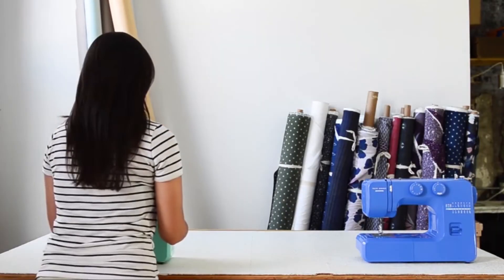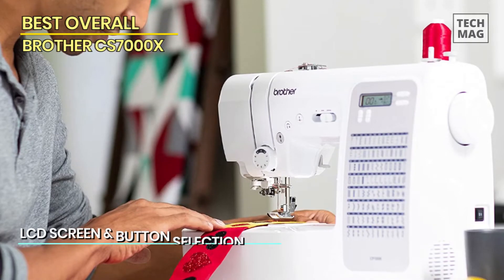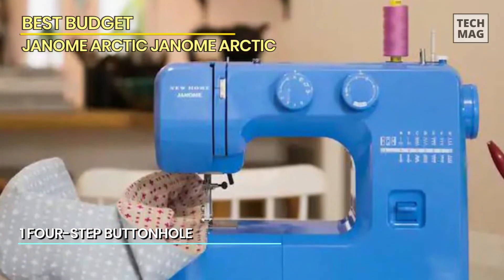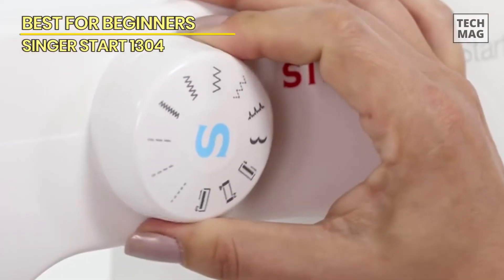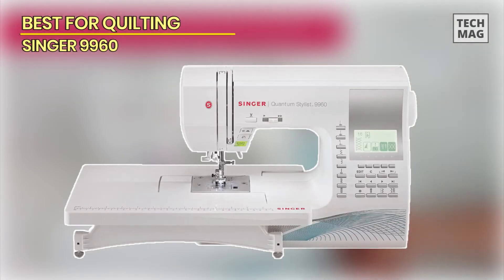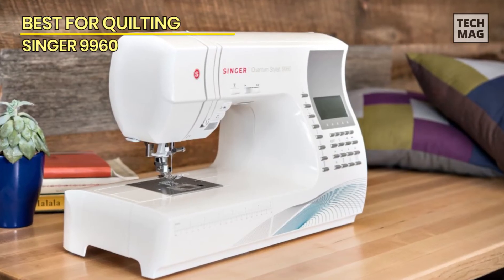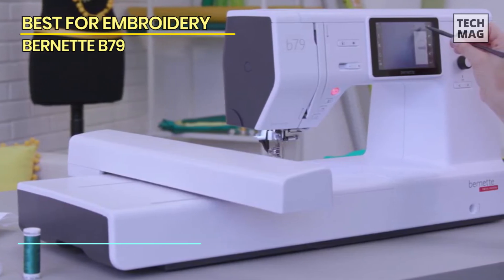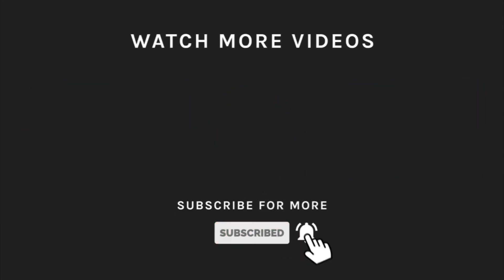Top Picks for the Best Sewing Machines in 2023: Elevate Your Sewing Skills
Check Out The Best Sewing Machines Here!
► Best Overall: Brother CS7000X
► Best Budget: Janome Arctic
► Best for Beginners: SINGER Start 1304
► Best for Quilting: SINGER 9960
► Best for Embroidery: Bernette B79

VIDEO GUIDE
00:00 Top Picks for the Best Sewing Machines
00:22 Best Overall: Brother CS7000X
01:38 Best Budget: Janome Arctic
02:49 Best for Beginners: SINGER Start 1304
04:16 Best for Quilting: SINGER 9960
05:43 Best for Embroidery: Bernette B79

Brother is one of the most popular brands you've probably heard of while looking for a sewing machine. The finest model from Brother is CS7000X, a computerized sewing and quilting machine that features 70 built-in stitches including utility, decorative, heirloom, and quilting stitch functions, and seven 1-step auto-size buttonholes which are suited to be your ultimate stitching companion. This sewing machine is easy-to-use, and the jam-resistants drop-in top bobbin is quite simple to load and help ensure your bobbin stays in place, making it a convenient tool to work on with various fabrics. It comes with an automatic needle threader. Furthermore, it carries a wide range of accessories that include a wide table, 10 sewing feet plus a quilt guide, a hard protective case, and a trilingual (English/Spanish/French) user manual. This user-friendly machine is constructed with a durable metal frame allowing you to stitch your creatively designed products without fear of breakdown. For error-free stitching, it comes with a fixed needle bar, allowing you to work on bigger items like quilts thanks to a wider workspace with improved needle-to-arm space.

When looking for an sewing machines that any kid can easily use, its always advisable to go for simple, easy-to-use models with no bells and whistles and a heavy-duty interiors. In the end, getting a more complicated models for a kid could, in fact be an offsets. And nobody want to waste your cash. Kids will easily appreciate the fun and its attractive looks of the Janome Arctic mint colors. Apart from making the work-stations stylish, this sewing machines is still a reliable Janome machines with basic feature for a stress-free experiences. It's also the perfect sizes for young peoples that need to take their machines to lessons or simply moving it around in the houses with safety. Honestly, its 15 stitch with double-needles capability are more than enough for what any other kid will ever need. It is, without a doubt, wonderful machine art. It is only 5 pounds, so you need not bother about portability. The device is powered by an electric power source and comes in a bright Italian red color, but it has several other color variants. This line of machines is designed for entry-level, beginning sewing, and quick-fix projects and comes in different colors.

Starting an new hobby can be intimidating, but the Singer Start 1304 Sewing Machine makes learning to sew less daunting. I purchased this sewing machine during the pandemic to learn how to sew, and it was incredibly user-friendly. This editor-approved sewing machine has six simple beginner stitches, an automatic bobbin winding system, and a few accessories to help you get started. Once you learn the basics of sewing, you can even make clothes since this sewing machine has a four-step buttonhole feature. There are also a few other accessories to help you with a variety of projects, including three bobbins, a pack of needles, two spool pin felts, a needle plate screwdriver, a seam ripper, an all-purpose foot, a zipper foot, and an instruction manual. To accompany this beginner-friendly sewing machine, there are video tutorials by the brand online to help you learn how to use your machine and practice sewing.